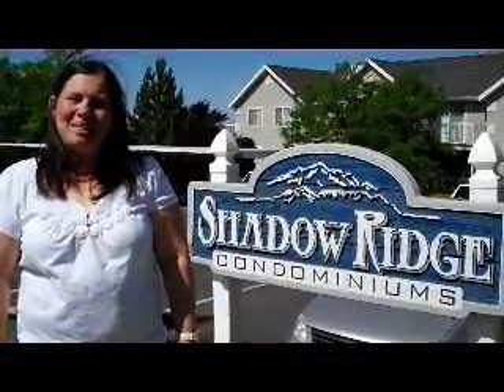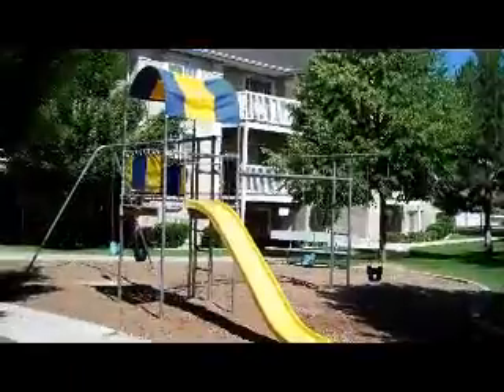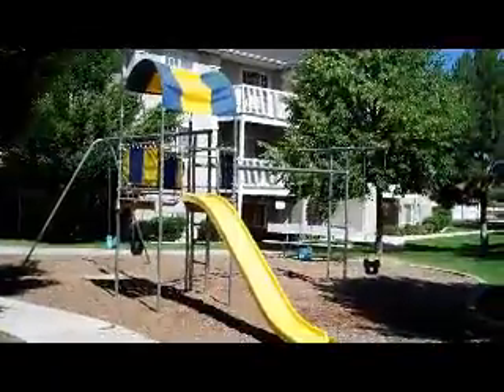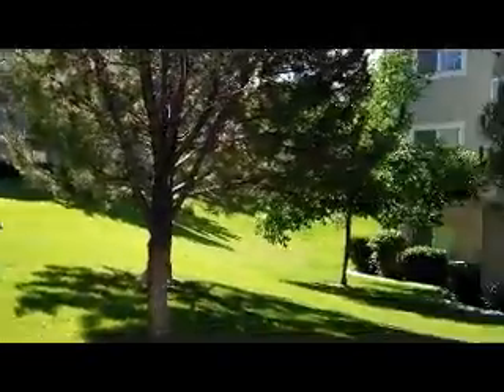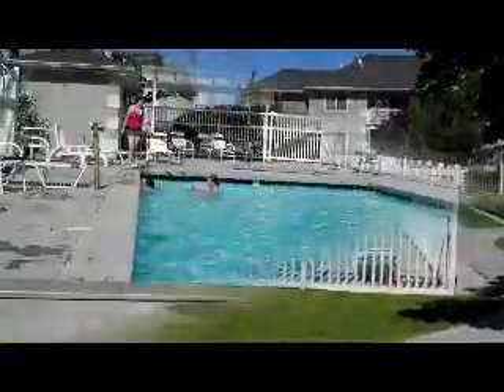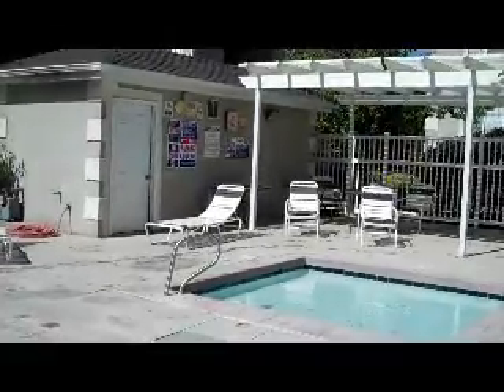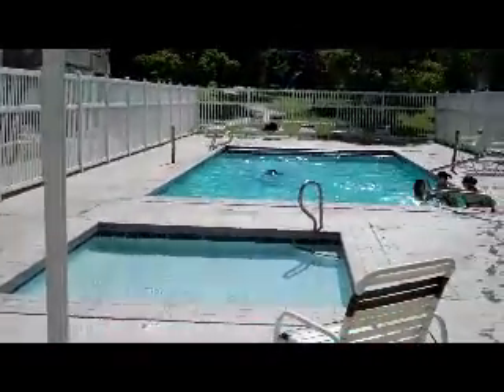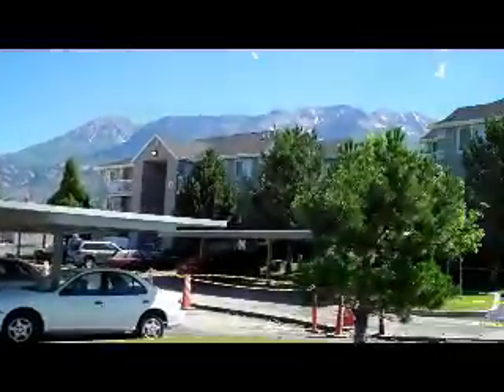Shadow Ridge Condos, Orem, UT - by Denise Martin, @Home Realty Network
Shadow Ridge Condominiums, located at 1600 N & 1200 W in Orem, Ut are some of the most popular condos in all of Utah County.  They feature 1, 2, and 3 bedroom units.  The homeowner's association dues are inexpensive and cover the community pool, exterior maintenance, and landscaping.  Each unit has it's own private patio and a covered parking space.  To see all available inventory in Utah County